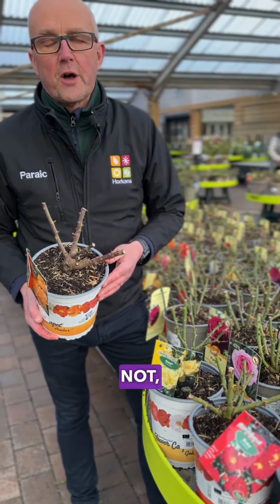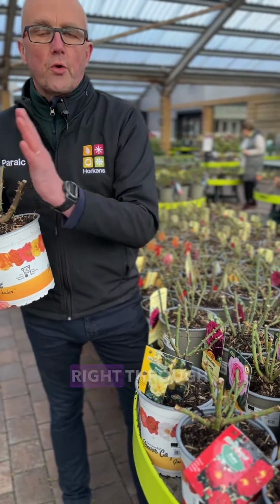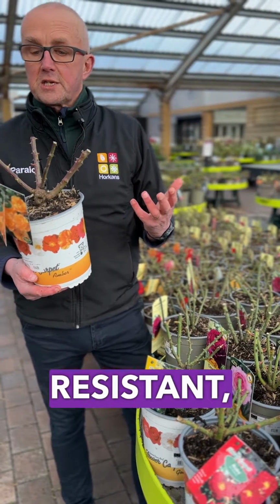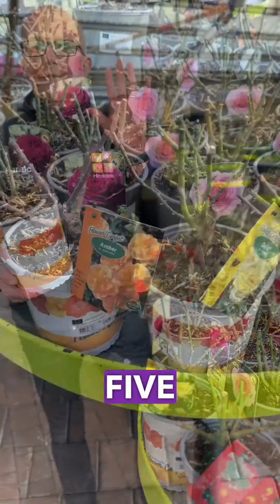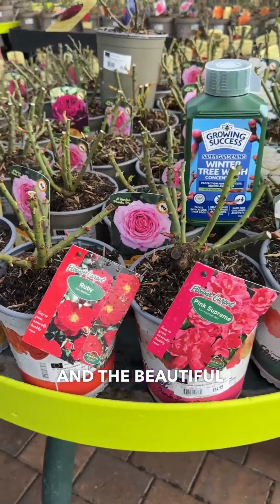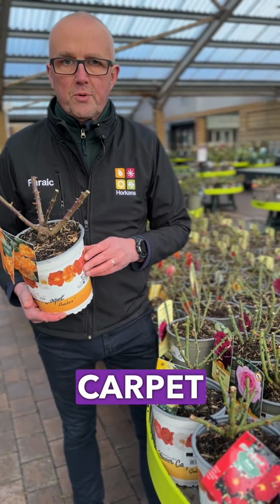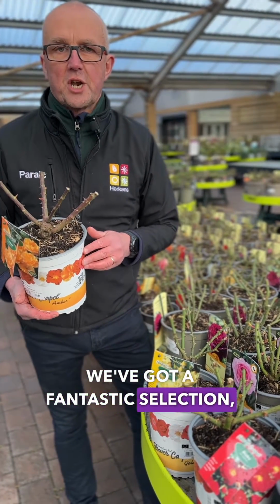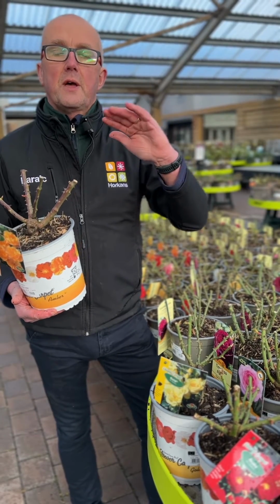Introducing Flower Carpet Roses At Horkans Garden Centre | Ireland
Introducing Flower Carpet Roses! 🌹These stunners bloom for a solid 6 months, from mid-June until early winter.🌸

Choose from five gorgeous colours: White, Yellow, Pink, Double Orange, and Red. 🌼

Check out Paraic's top tips on planting these beauties! Swing by Castlebar, Sligo, or Galway and transform your garden! 🌹